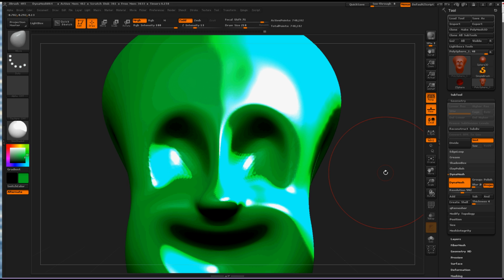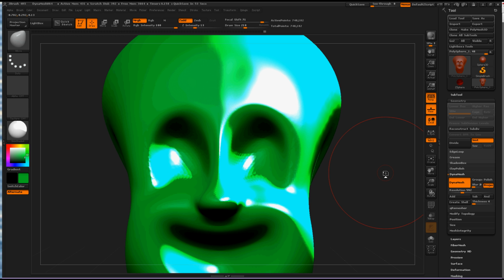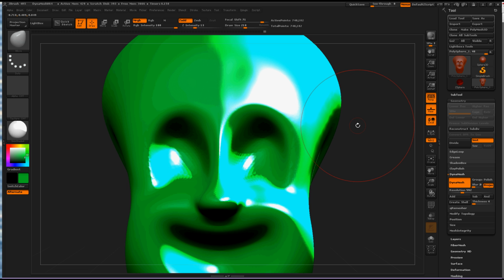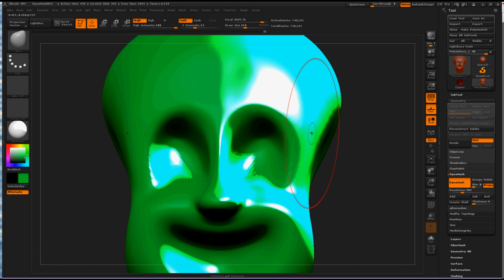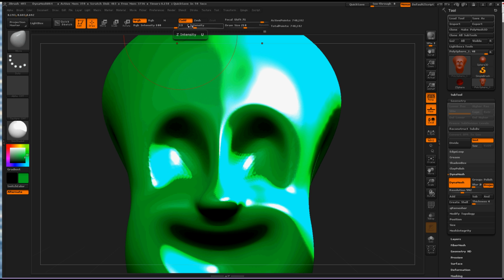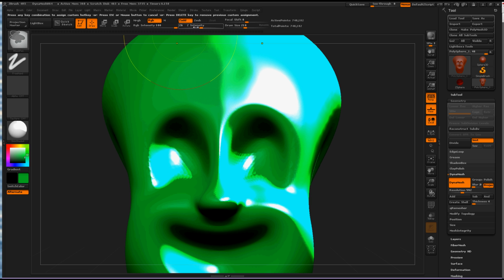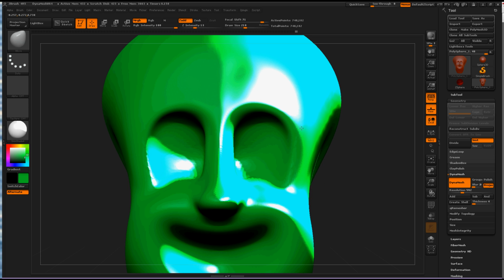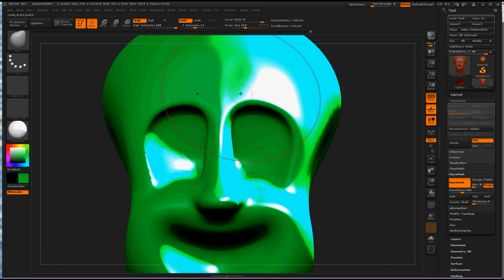Zbrush4R5 Mouse Wheel Support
I am back with another great look at some of the cool new features within Zbrush4R5.
You can now assign custom hot keys to your mouse wheel if you have one.